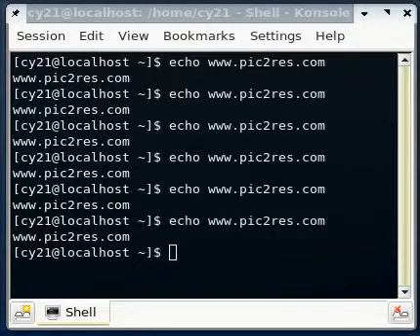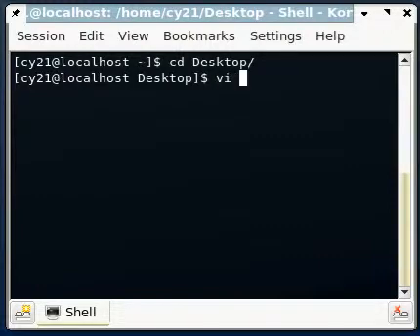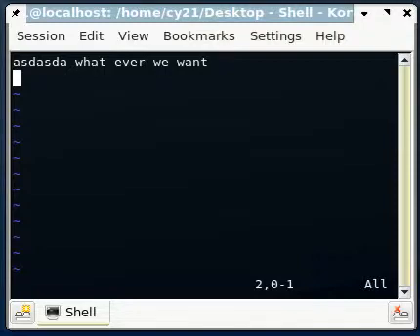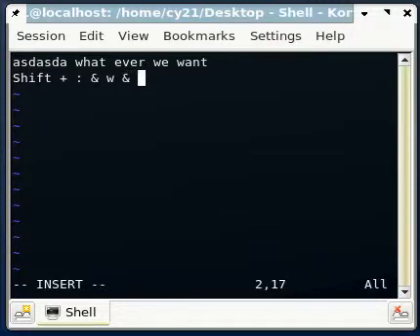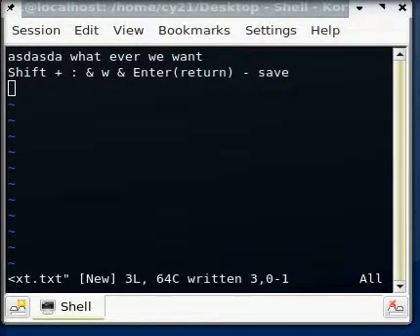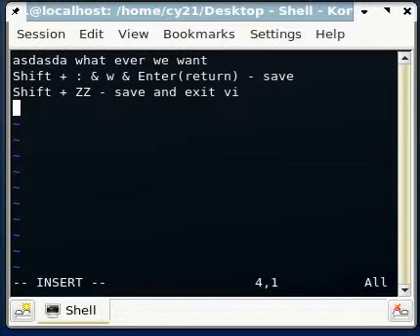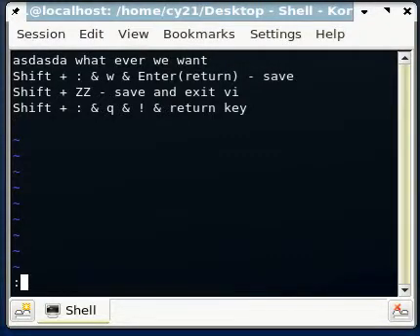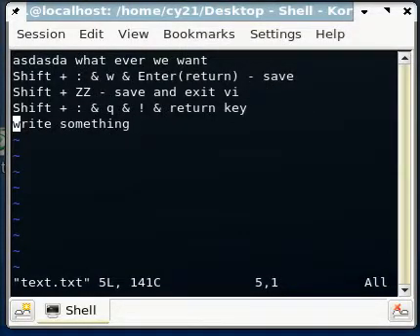Using vi in linux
Linux Iniciantes using vi in Linux